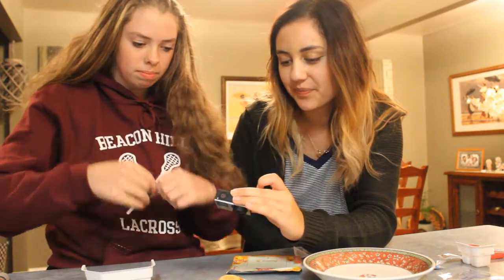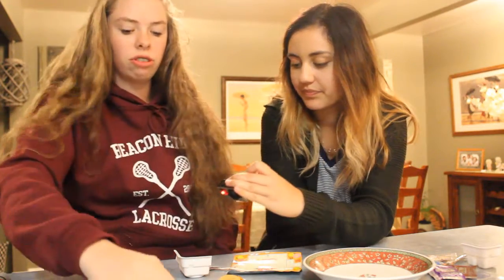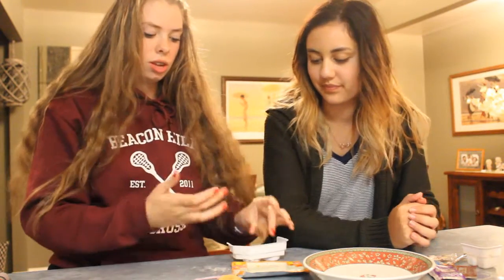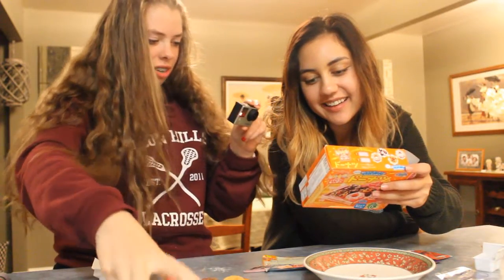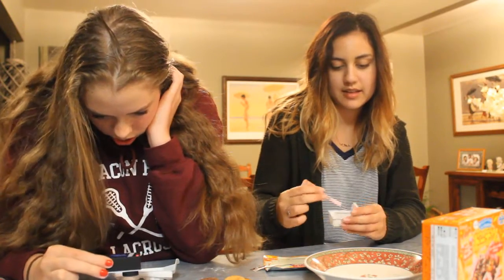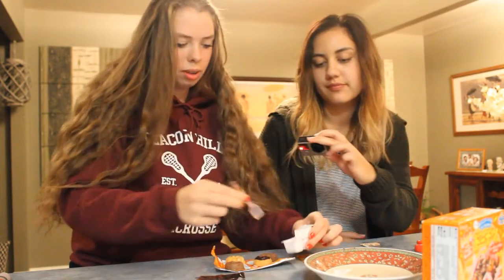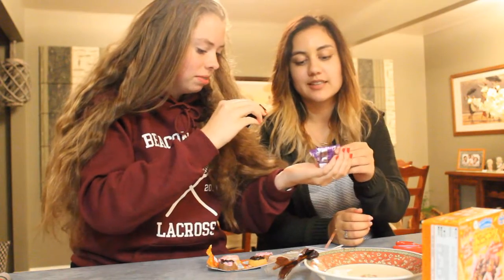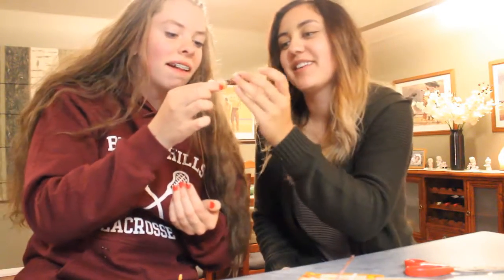Small Donuts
Today I make popin cookin donuts with my friend Dayna! If you enjoy dont forget to give it a thumbs up if you enjoy and tell me down below if you want to see more of Dayna or more Popin Cookin!

If you have any suggestions of videos or content, put it down in the comments below and ill hopefully give you a reply!

Meeeeeeeeeeeeow x